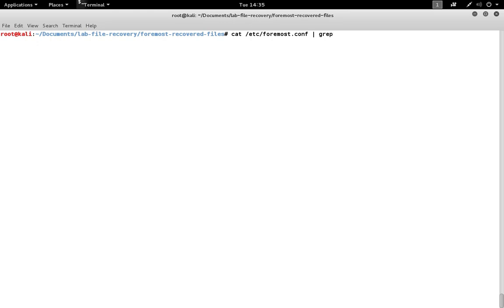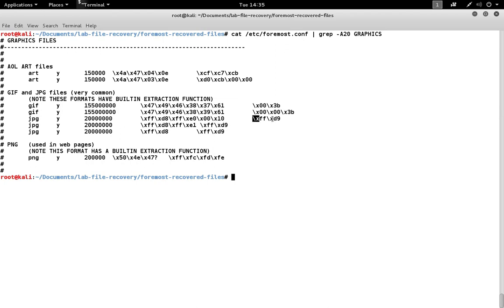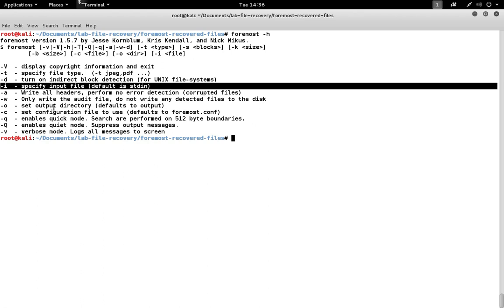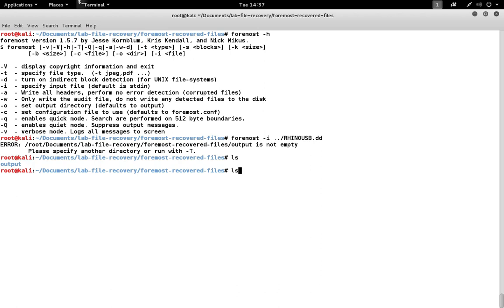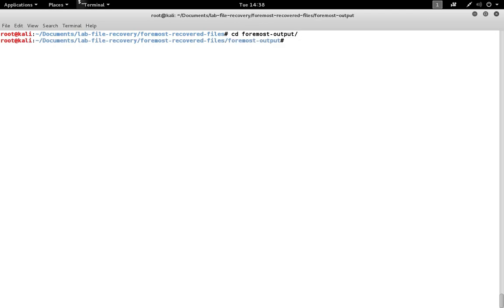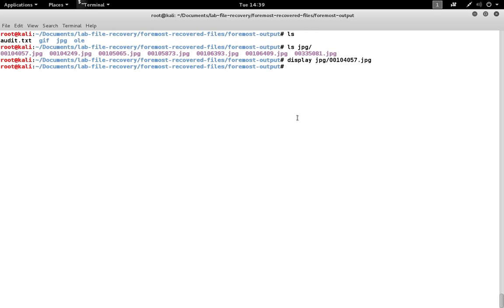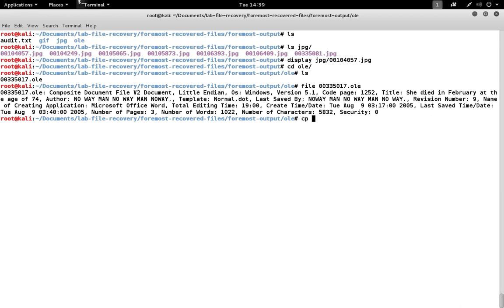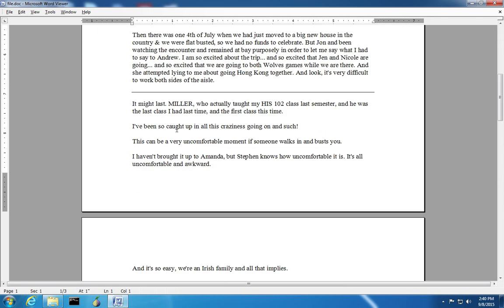Introduction to File Carving with Foremost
Description: This video provides an introduction to using Foremost to locate and extract files from a disk image. This is useful when the files have been deleted and the file system has no record of the file. This technique might also be used when the file system is not available or has been destroyed.